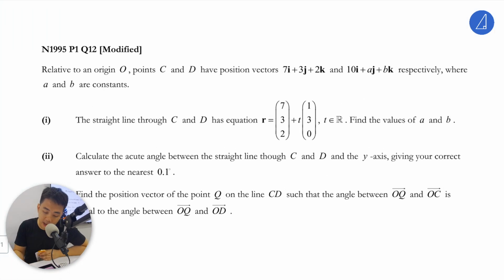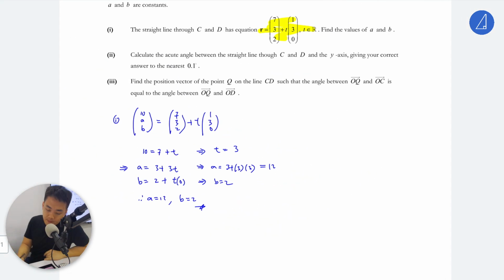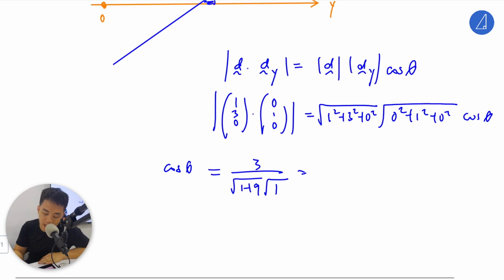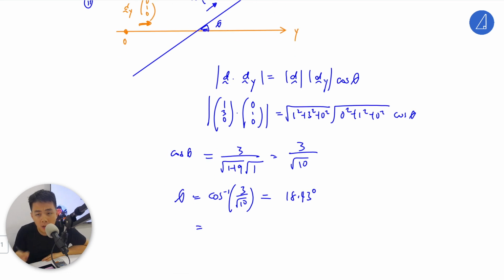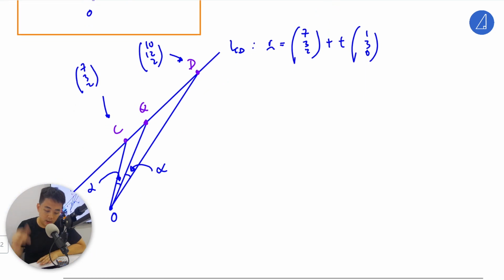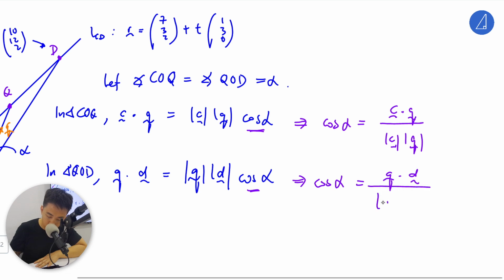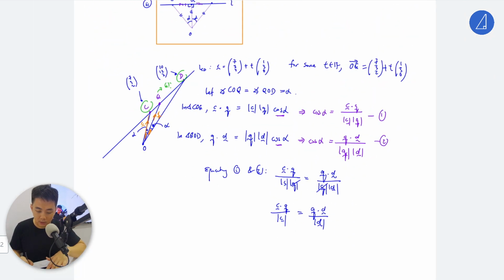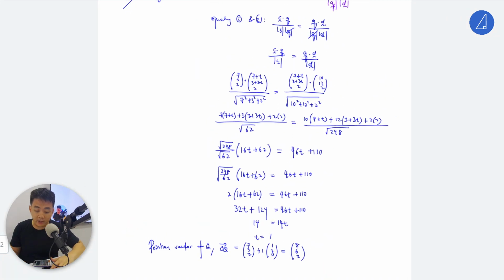[Tim Gan Math | H2 Math Tuition]💡 Vectors💡: A Level 1995 Paper 1 Q12 [Modified]